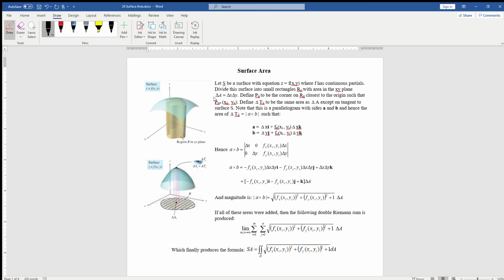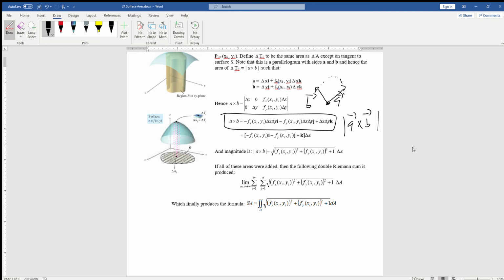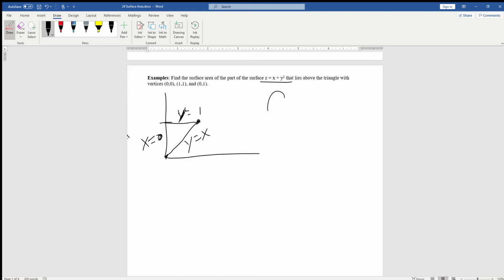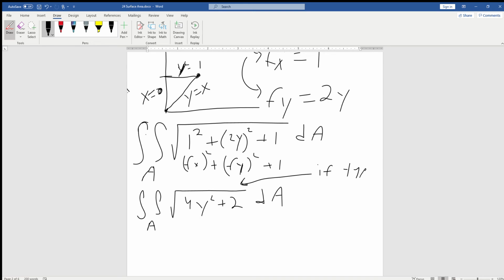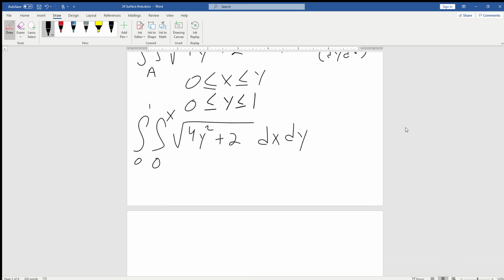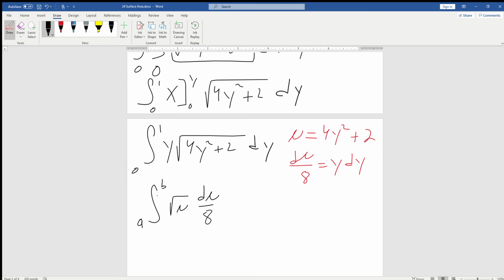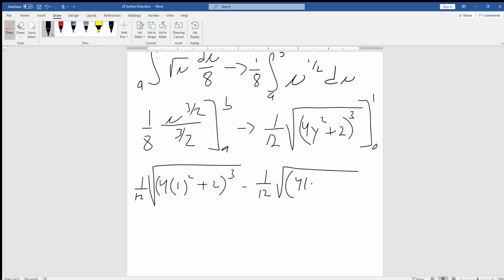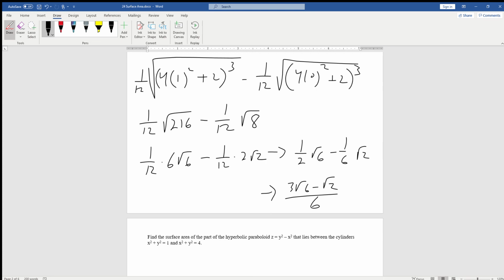24 1 Surface Area